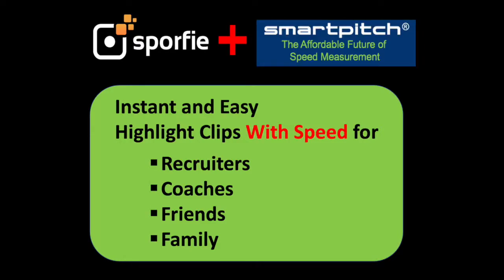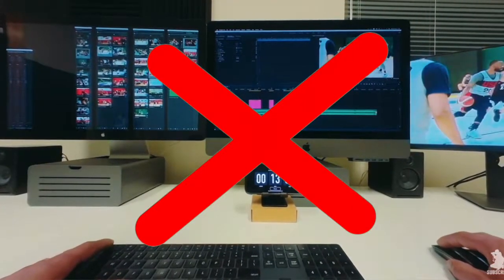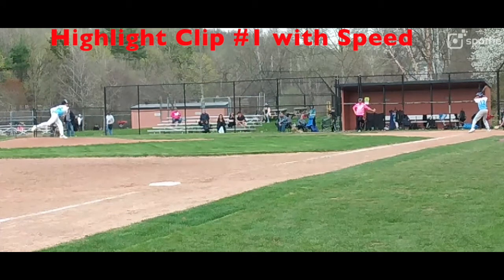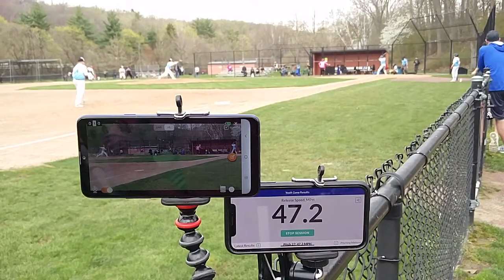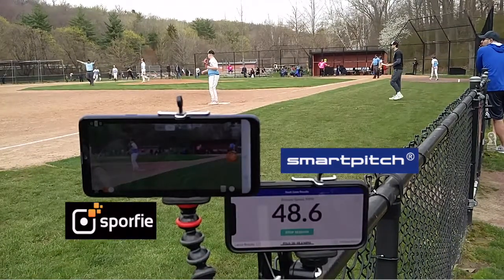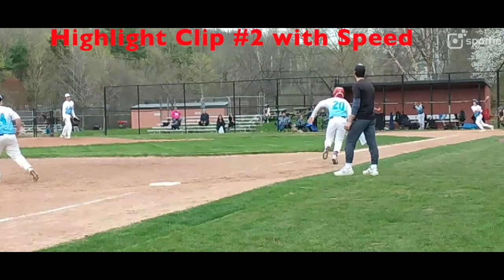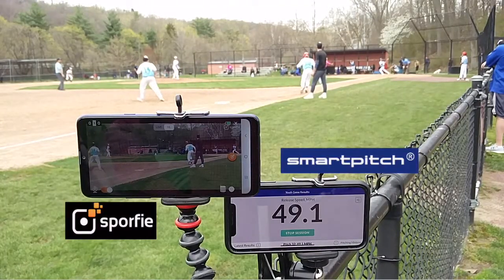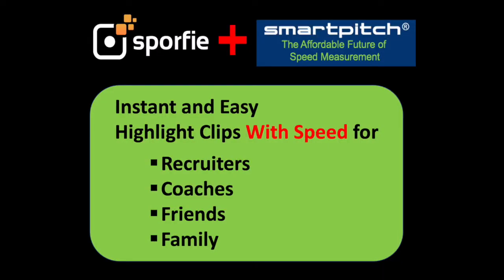Sporfie + SmartPitch 16Apr22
One-Touch Instant Video Clips.  No more long, irritating, waste of time sessions tediously editing game videos.  Just sit back and enjoy the game. Whenever you see a play you want to save, touch the screen once. SmartPitch calls out the speed and that's also recorded on the Sporfie video highlight clip. Try Sporfie + SmartPitch now!